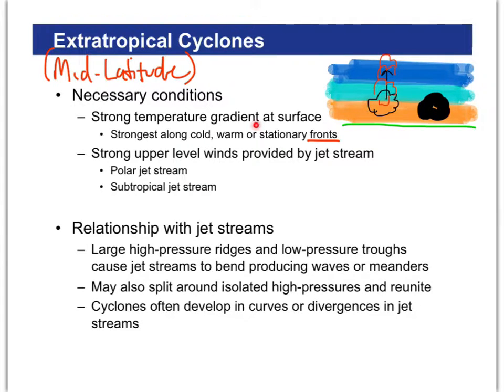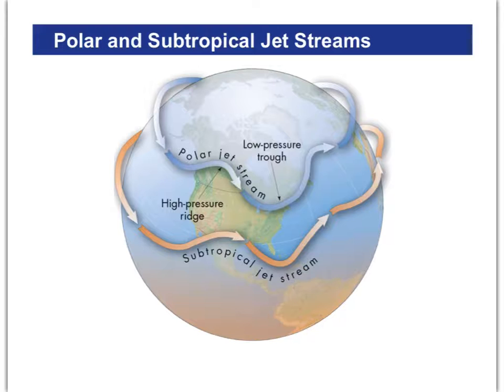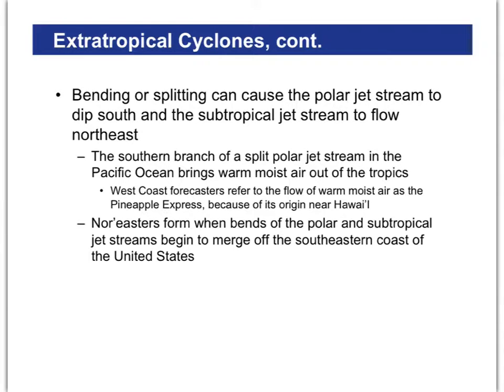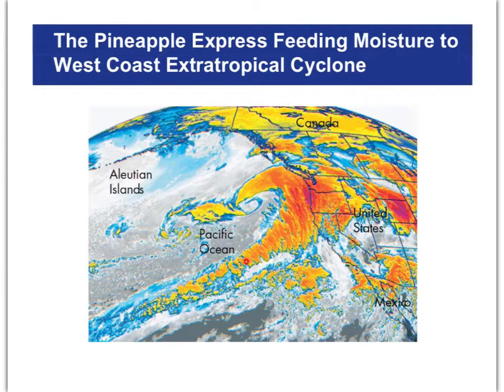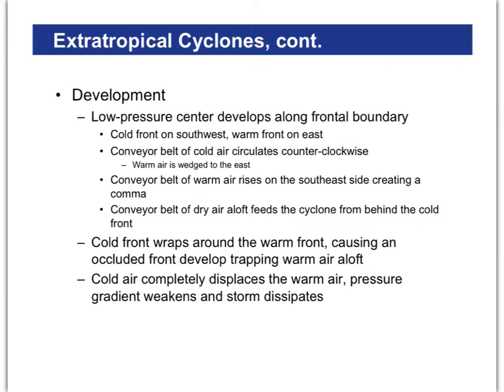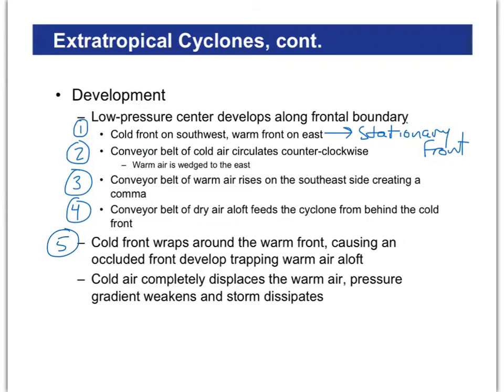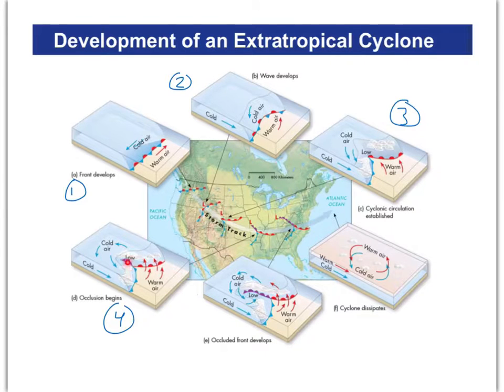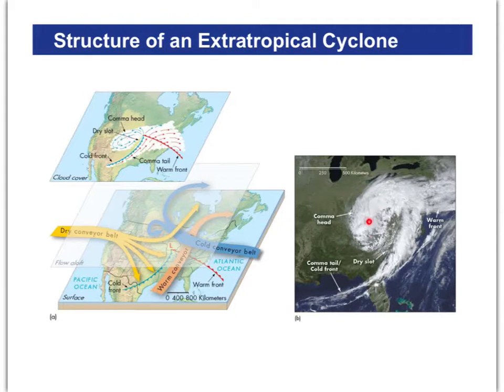ND Ch 10.2b